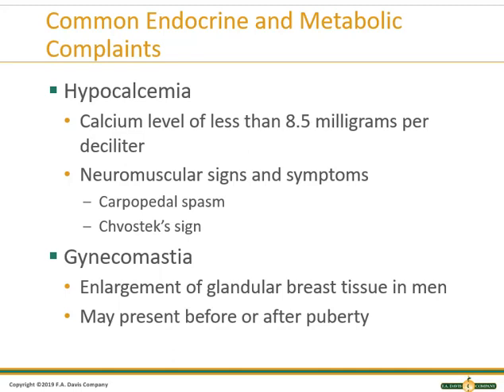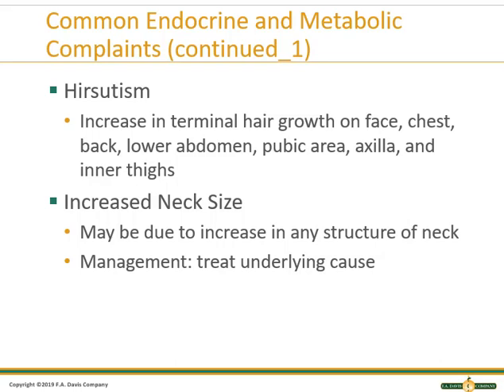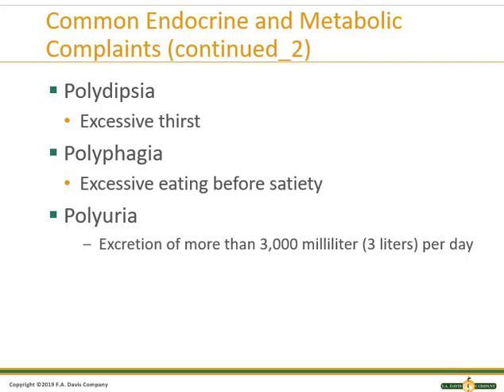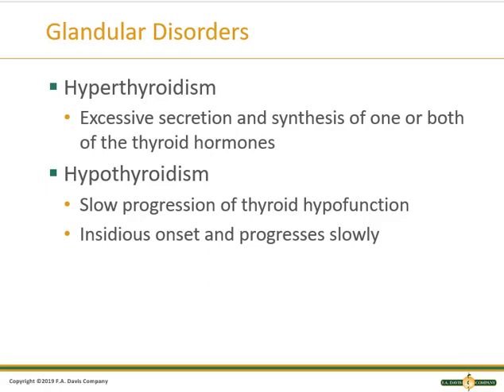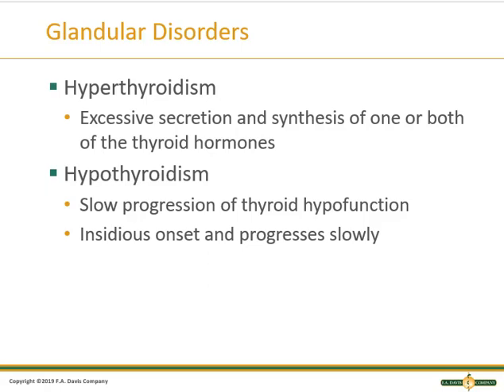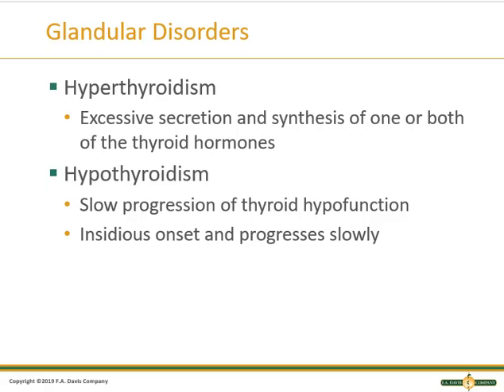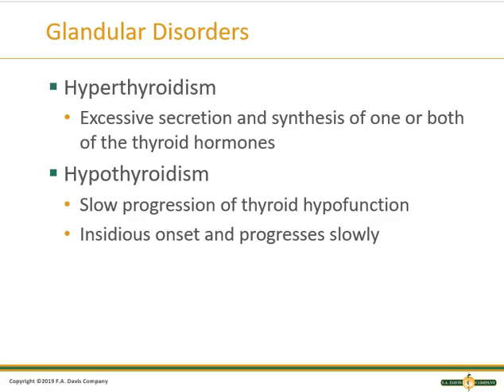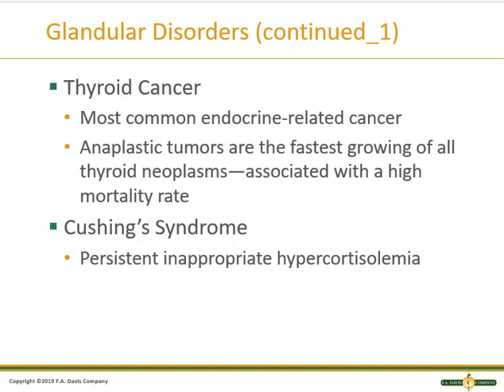NURS 548 Section 11 part 1